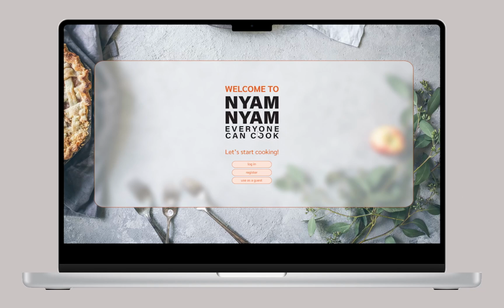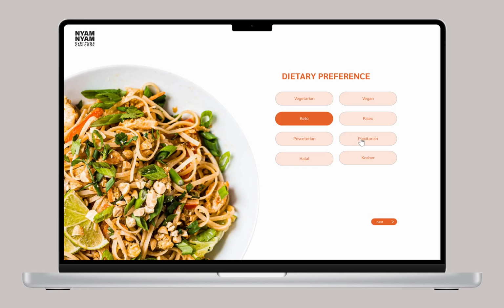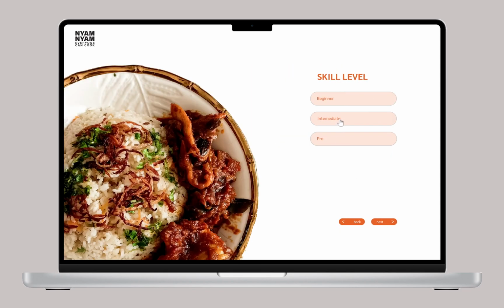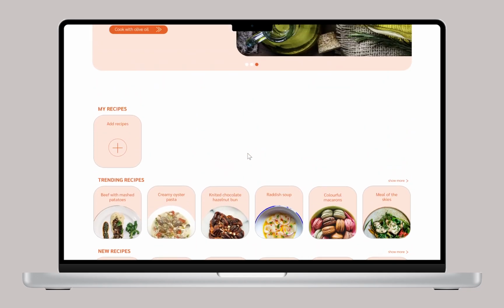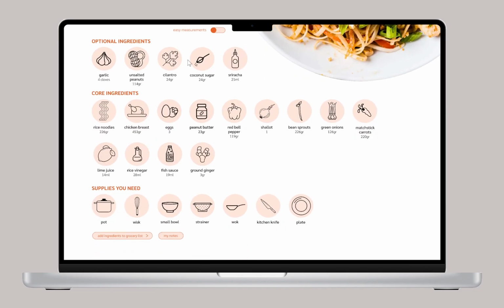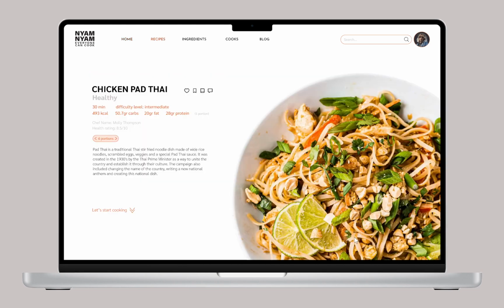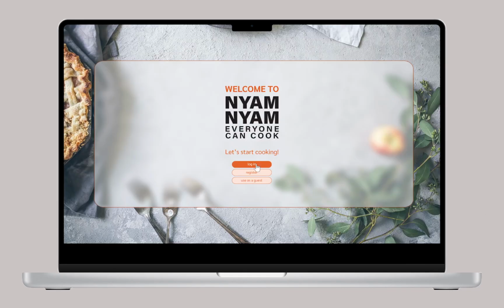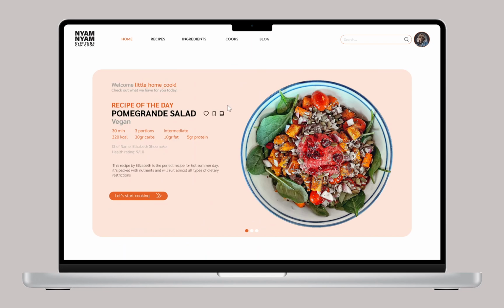Nyam Nyam Recipe Website Design